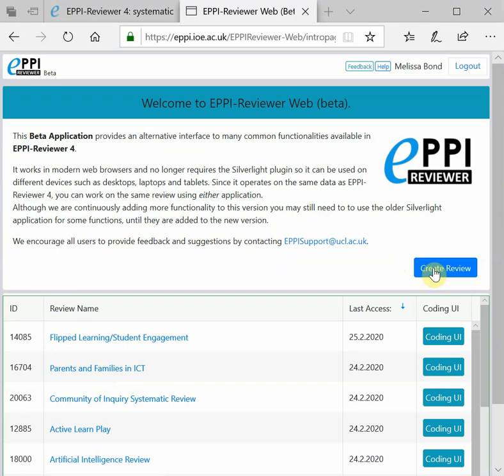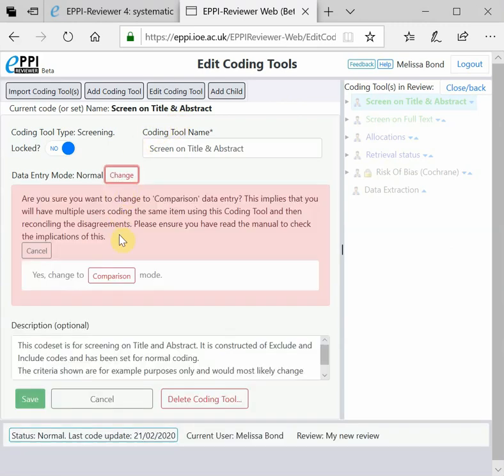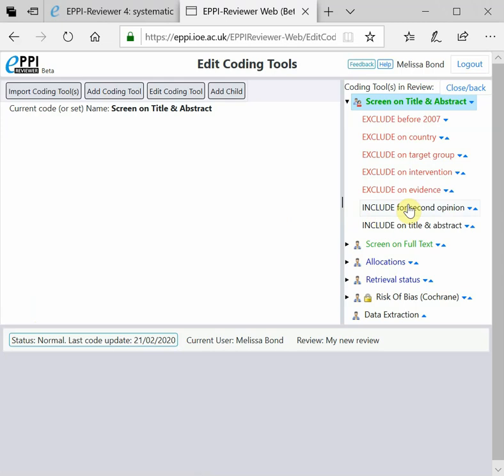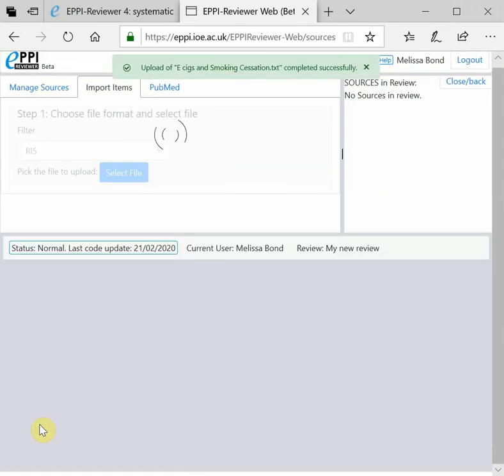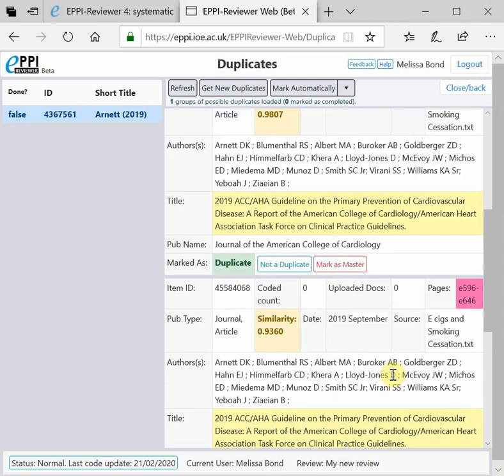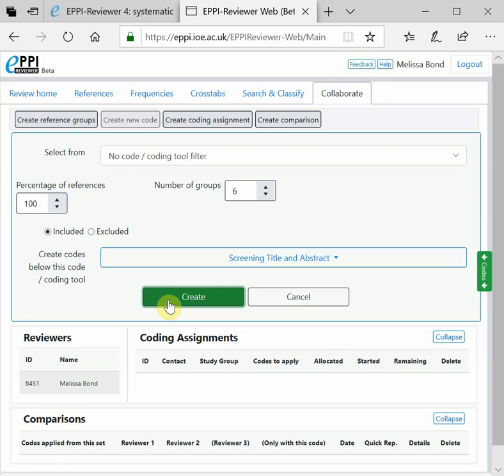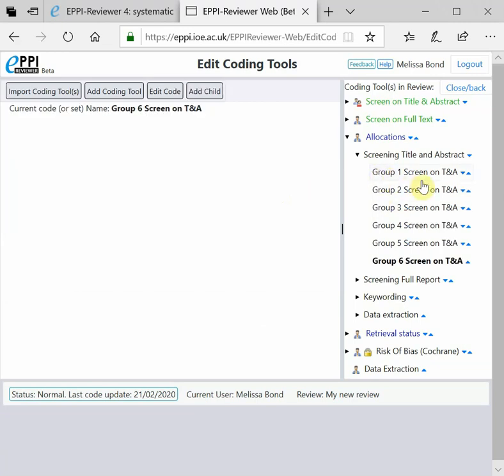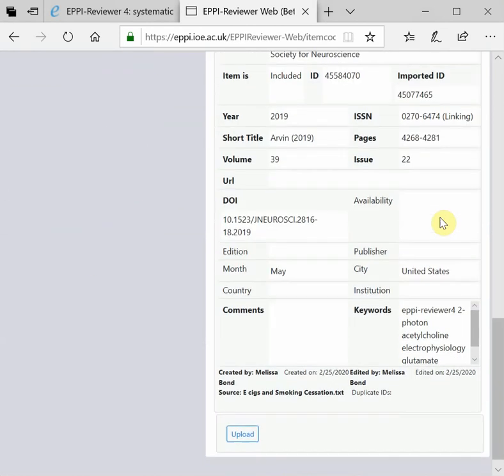Setting up a typical review using EPPI-Reviewer Web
This video is a step-by-step guide in setting up a typical review in EPPI-Reviewer Web. ER-web is a review production software that supports a variety of review types.